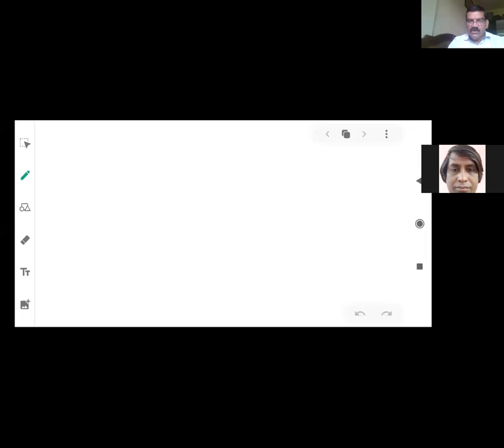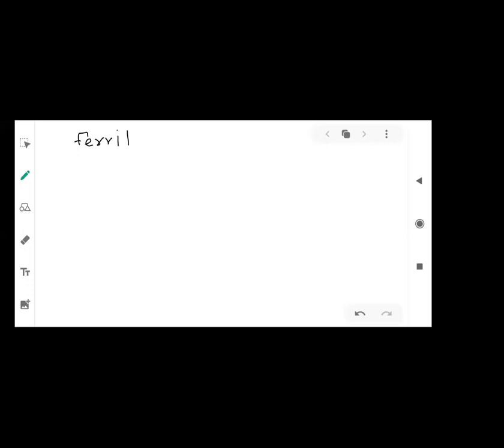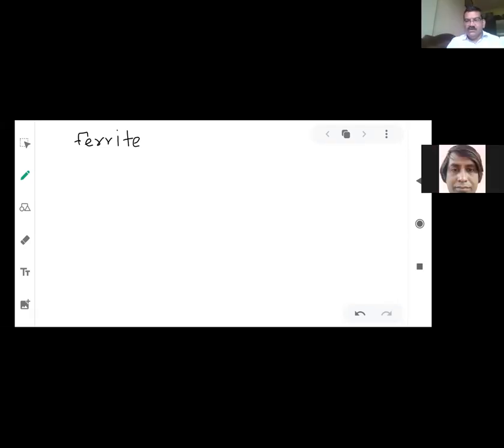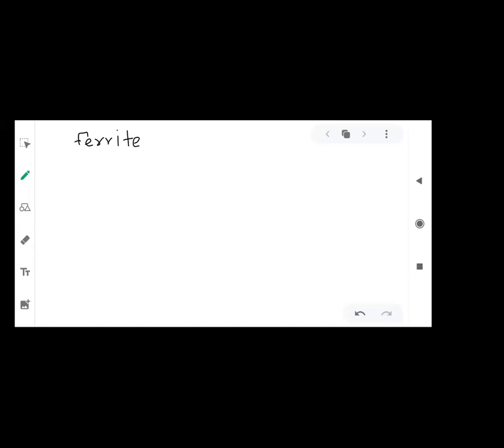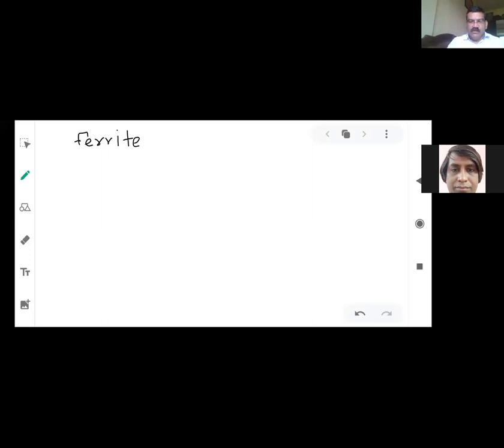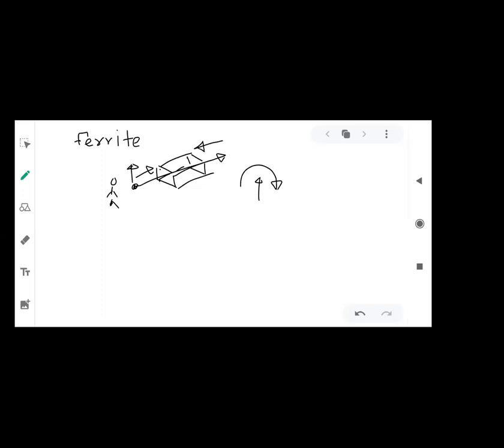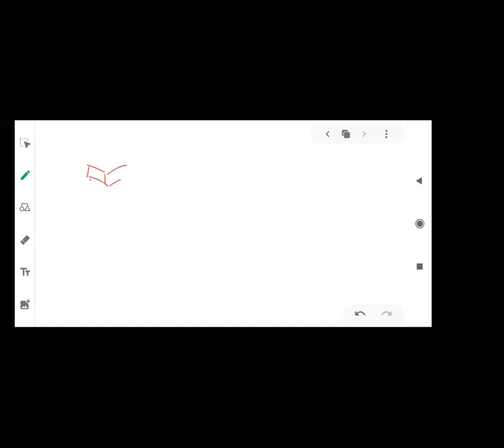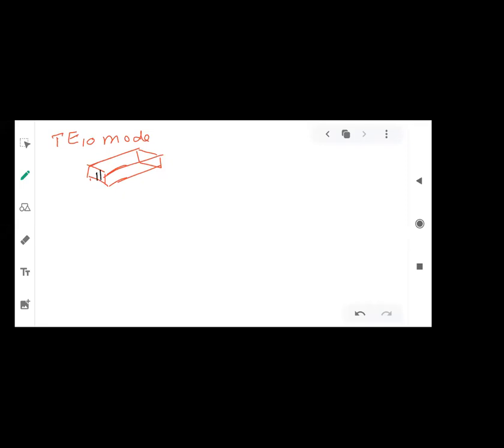Microwave Passive Devices: Gyrator, Isolator, Matched Termination, Fixed and Variable Attenuator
In this video microwave passive devices Gyrator, Isolator, Matched Termination, Fixed  and Variable Attenuator with their physical structure is discussed also the orientation of electric field at input and output port of the devise is discussed.